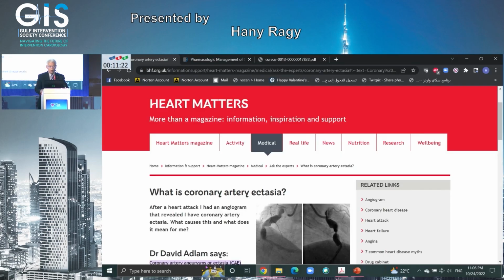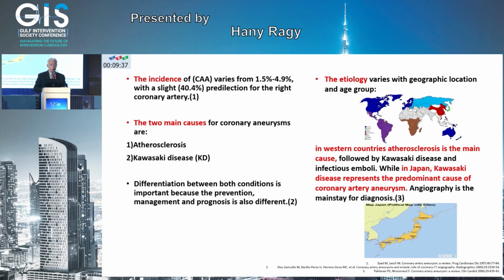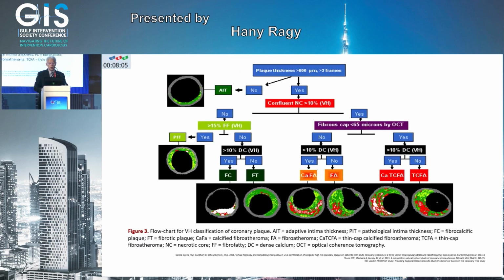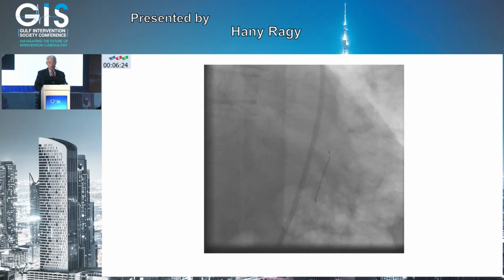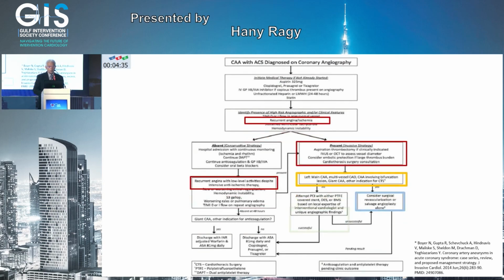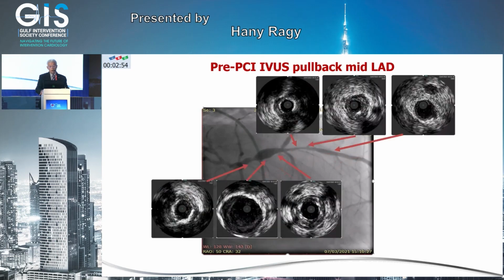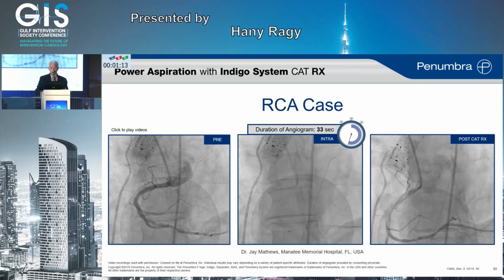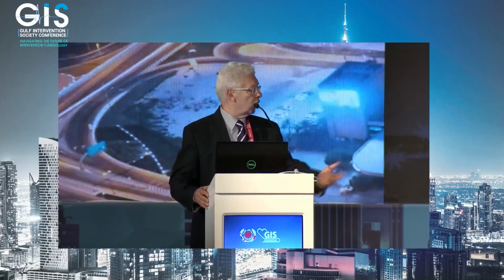3 Hany Ragy Management of Coronary Ectasia and Aneurysm in ACS PCI 1